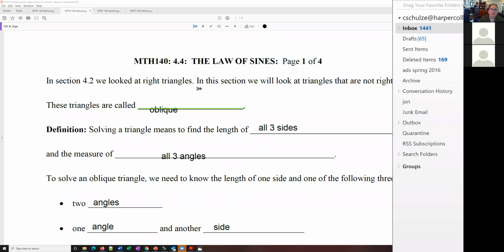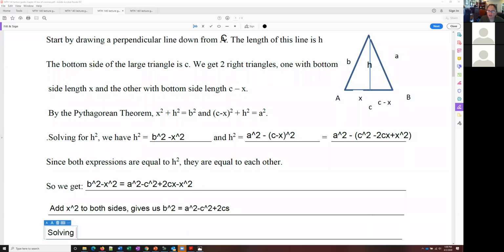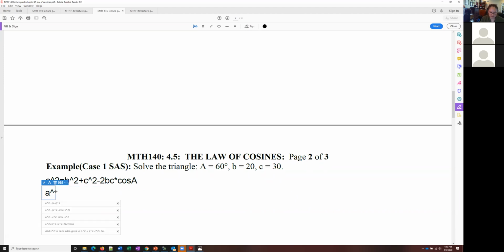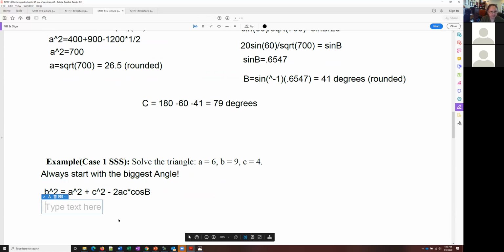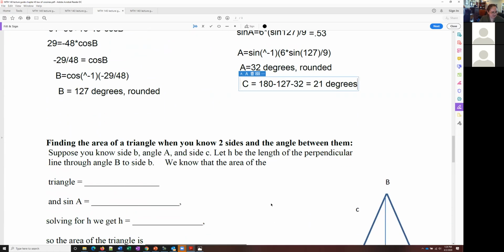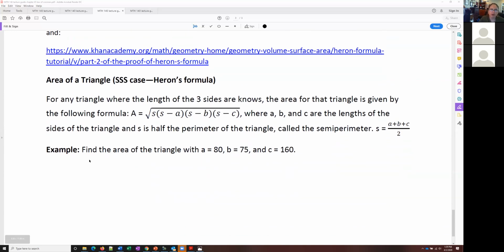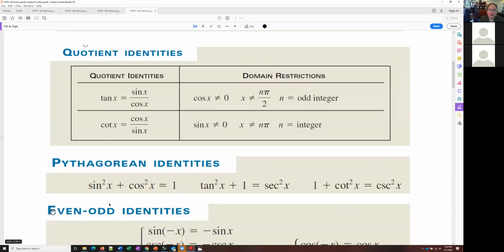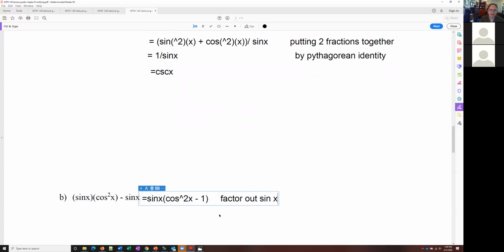Section 4.5 Law of Cosines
A bit of 6.1 Verifying Trig Identities